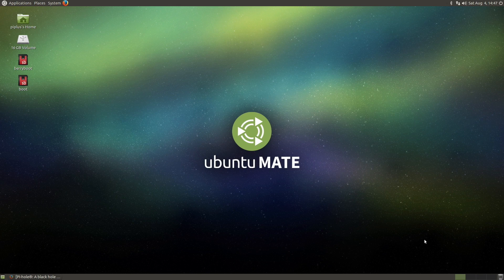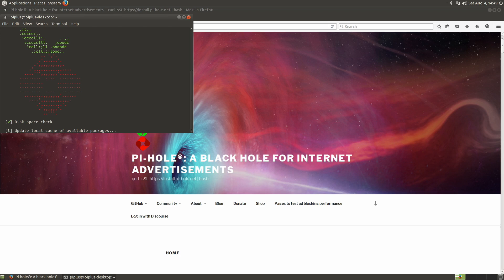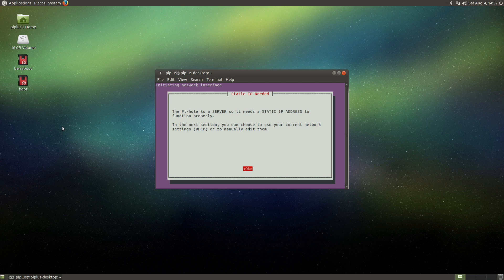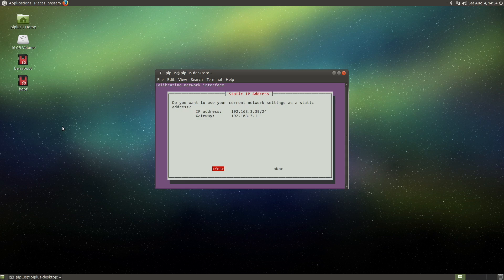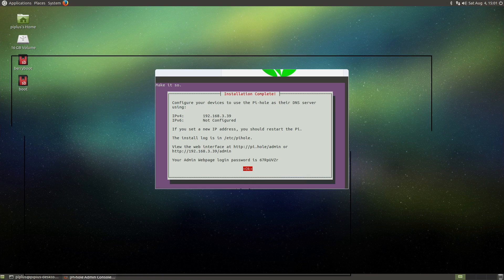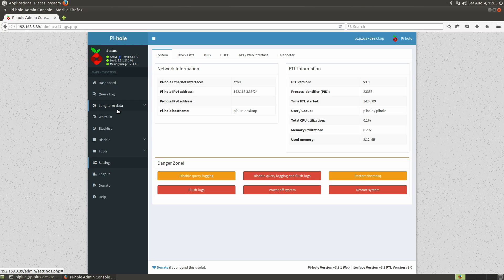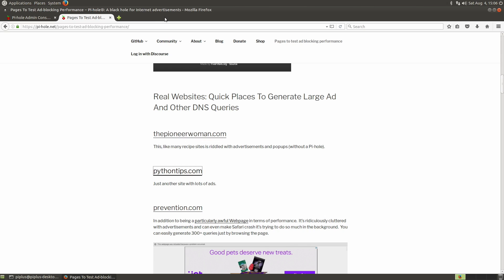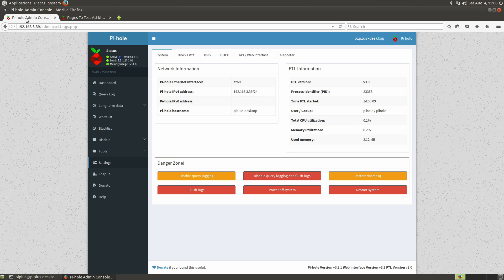Network-wide ad blocking! - How to install Pi-Hole on Raspberry Pi (W, 2, 3, 3B, 3B+)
►Try Twitch Prime for free